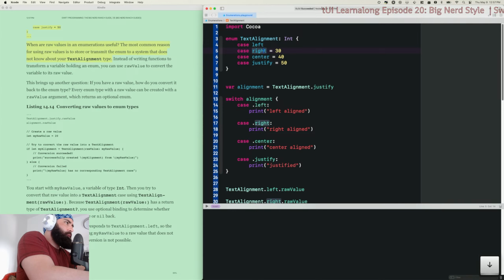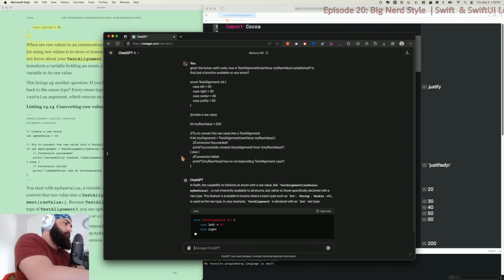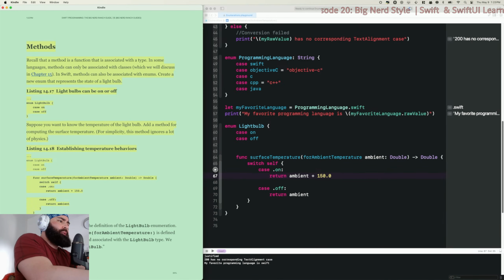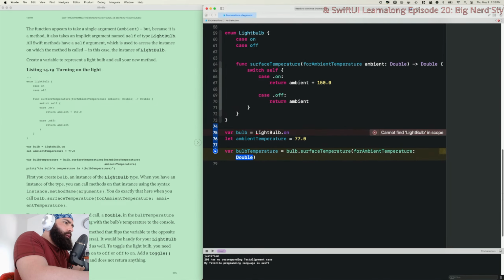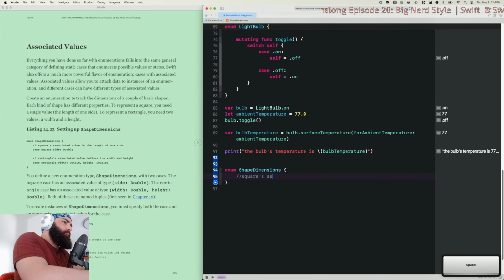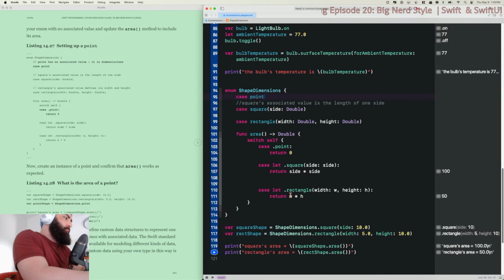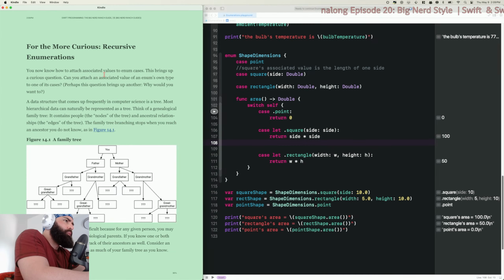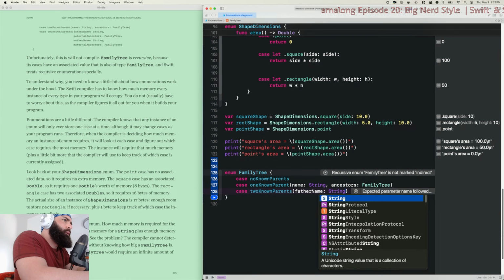Swift & SwiftUI Learnalong Episode 20: Big Nerd Style